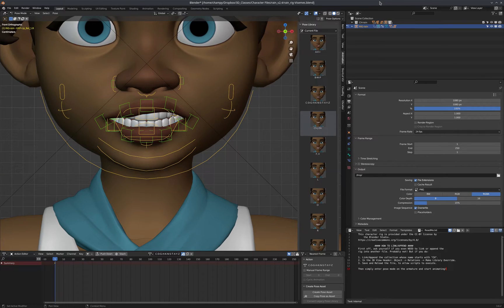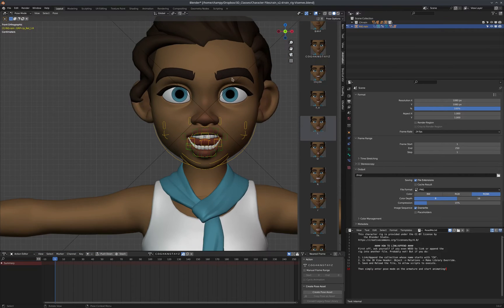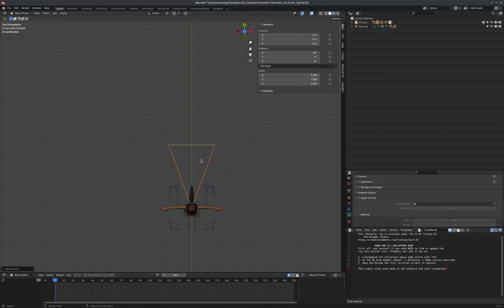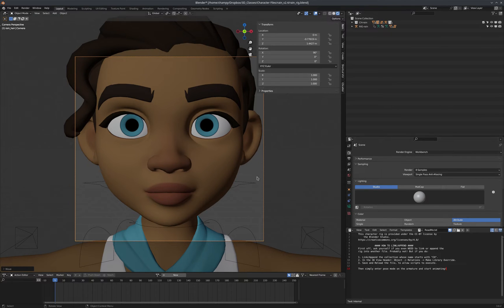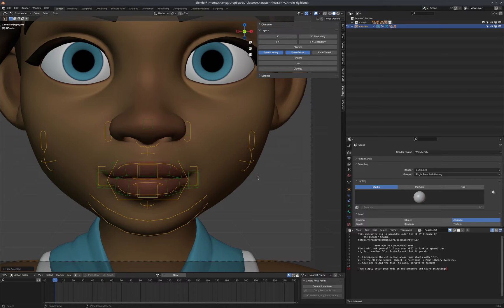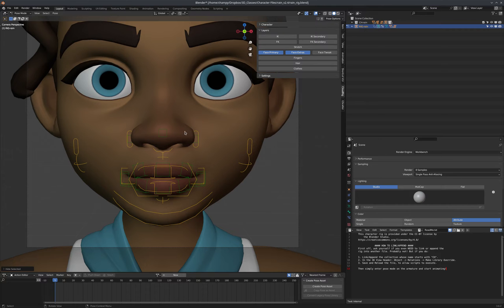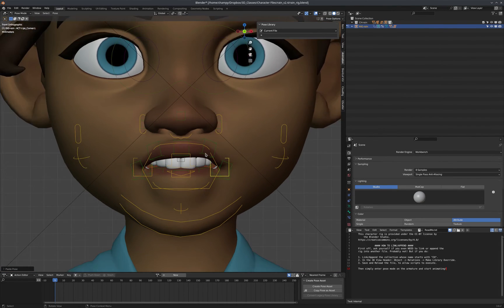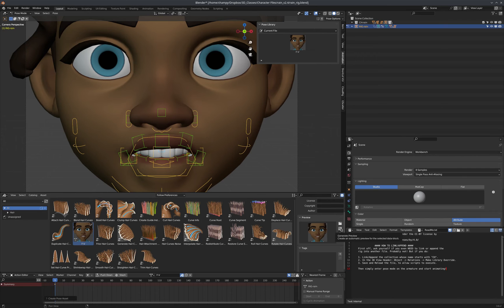Blender Tutorial 39 - Visemes and Pose assets for lip sync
Topics Covered:
Visemes vs. Phonemes
Pose Asset Thumbnails
Creating pose assets
Using pose assets